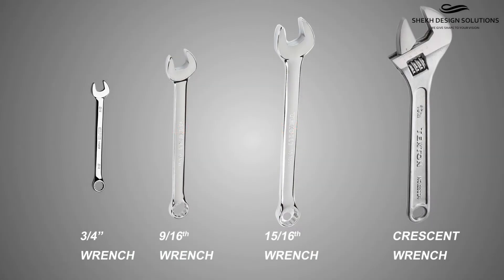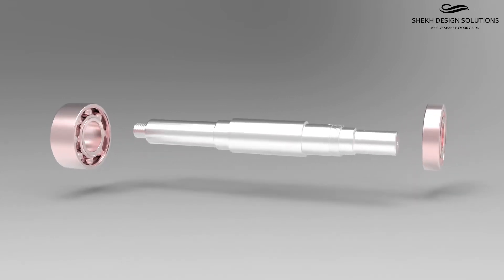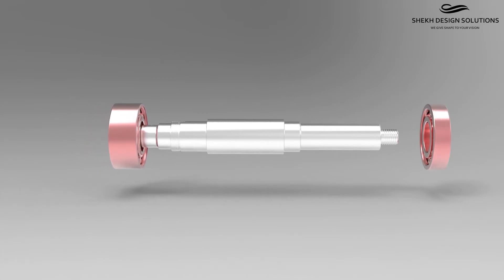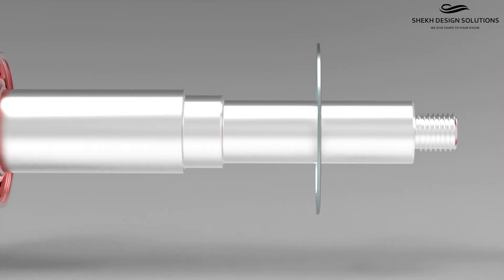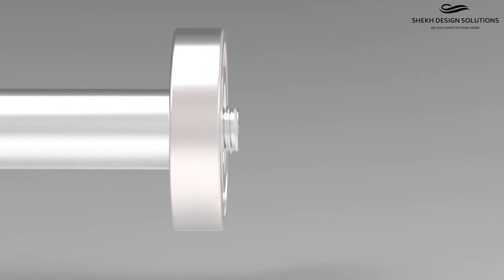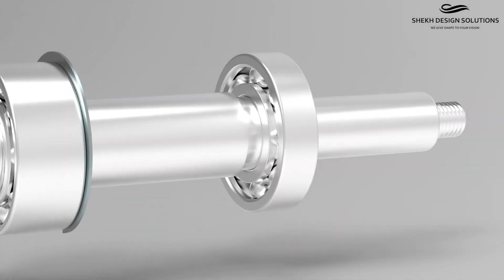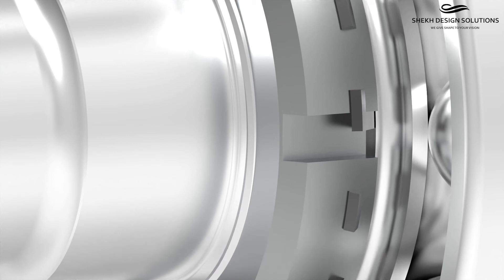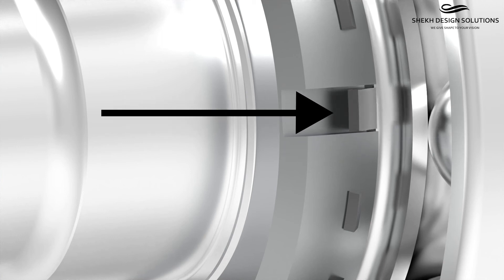Centennial Pump Assembly Animation-Part 2 | Bearing-Shaft Assembly | Solidworks | Keyshot render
Centennial Pump Assembly Animation - Part 2 | Solidworks 3D Model | Keyshot Render | Bearing and Shaft Assembly process
We have created this detailed Centennial Pump Assembly detailed Instruction Animation Video to give proper and detailed Instruction to the user to understand how to assemble the pump.

we have created the pump detailed 3DModel using SOLIDWORKS and then worked on the script, Voice over and whole animation done using keyshot.
In this part of the video you will see the individual part that are going to be used in the assembly.